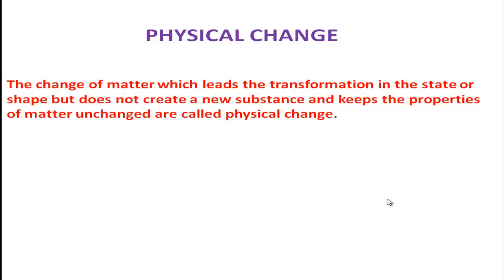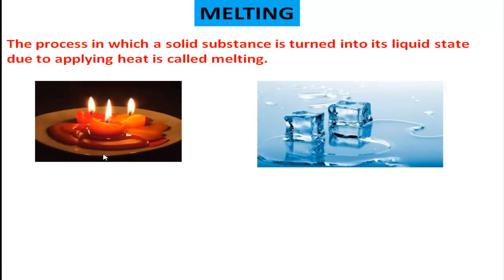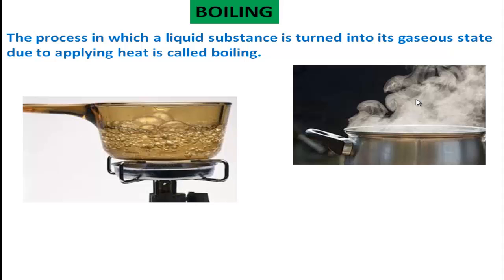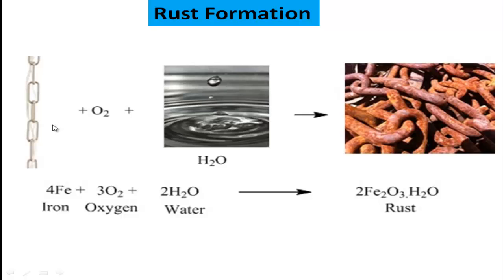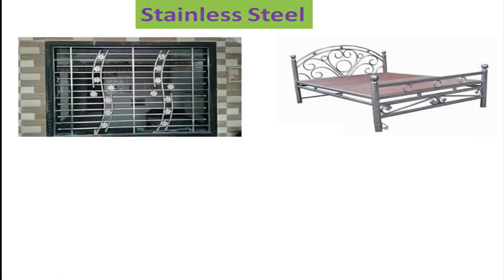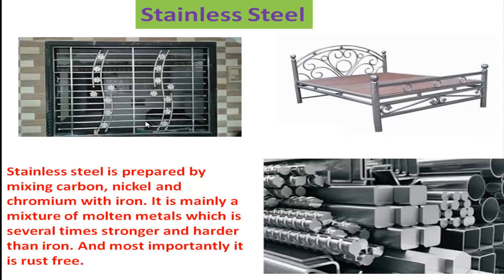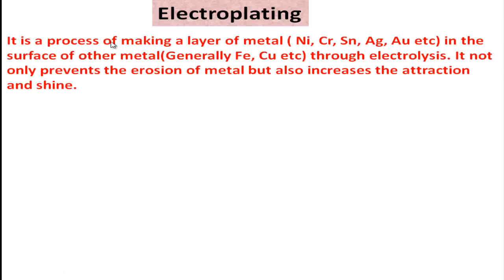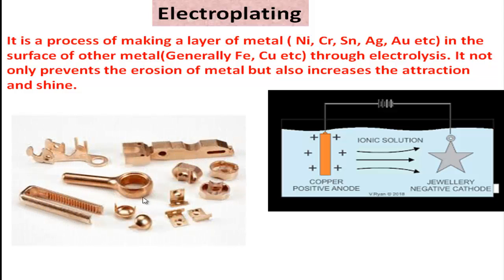STD - VII, Subject - Science (Chemistry Part), Chapter - 11, Lecture - 1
Physical Change & Chemical Change